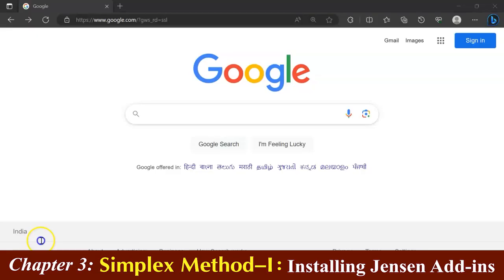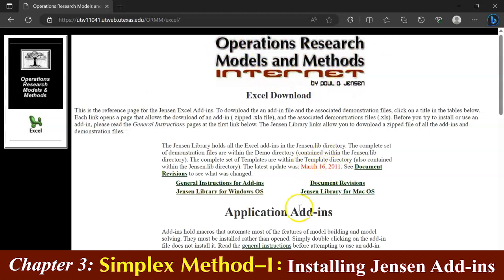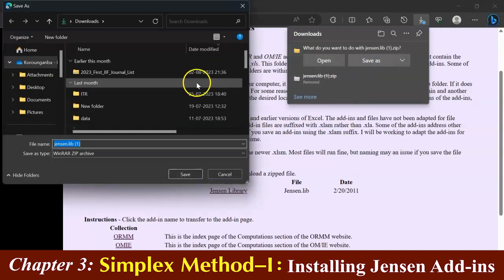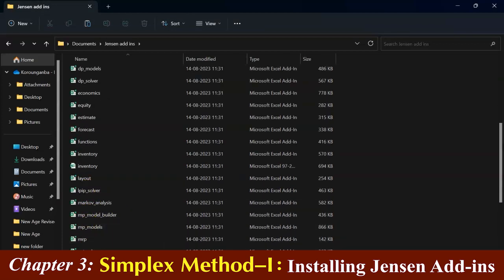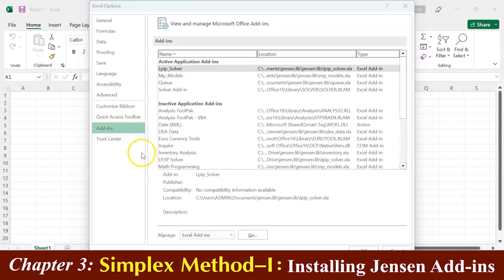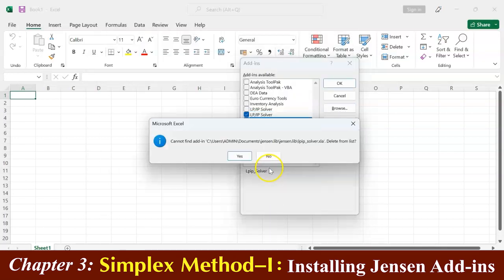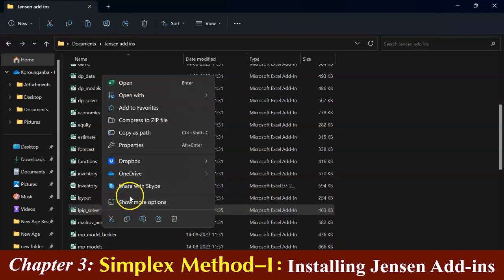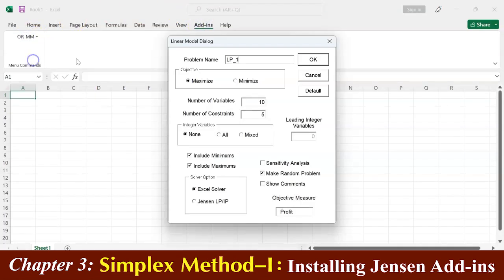Chapter 3 : - Section 3.7 Installing Jensen Add-ins.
Optimization using Linear Programming by AJ Meitei / Veena Jain

Chapter 3. Installing Jensen Add-ins.

a. Go to “Google” and search for Jensen add-ins.
b. Click on the link “Operations Research Models and Methods” maintained by the University of Texas at Austin.
c. In the “Operations Research Models and Methods Internet” by Poul Q Jensen you see different Operational Research add-ins.
d. Depending on the type of operating system, you can download the Jensen Library (a zip file of approximately of 22.4MB).
e. Unzip the file a folder at a specified location.
f. Now open the MS Excel workbook and follow the steps shown in the video (File - More - Options - Add-ins -  Manage (Excel Add-ins) -  Add-ins - Browse (to the folder where you stored the unzip files) -  (select) lpip_solver (double click). Repeat the same for mp_models.
g. In case Macros problem, go to the individual files, right-click on the files go to properties and select “Unblock” and press Apply.
h. Restart the MS Excel workbook, now you are to use Jensen add-ins for solving all kinds of linear programming problems which includes the linear integer programming problems.